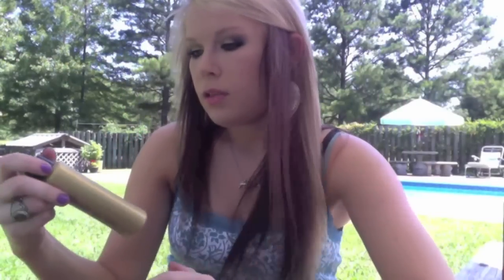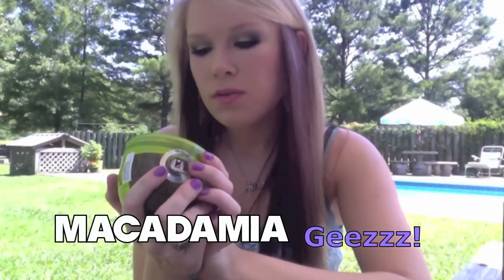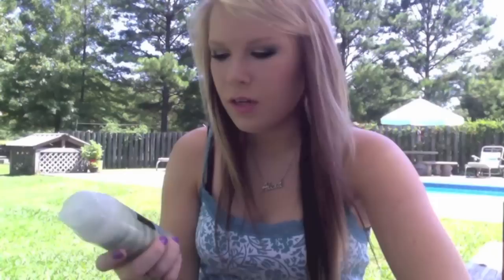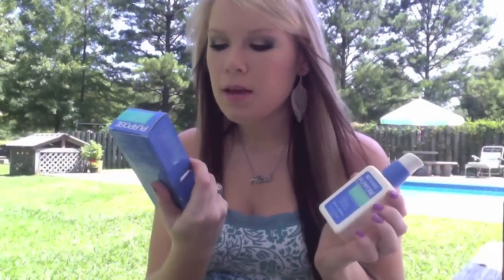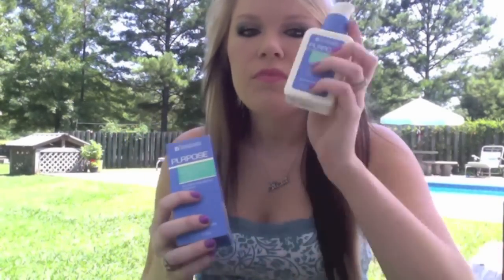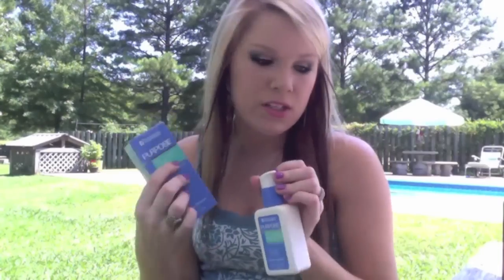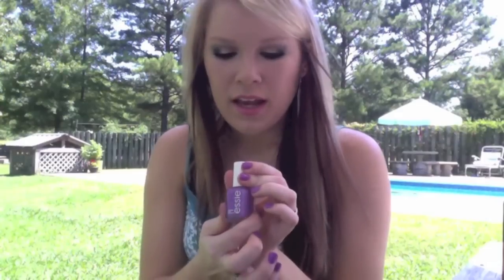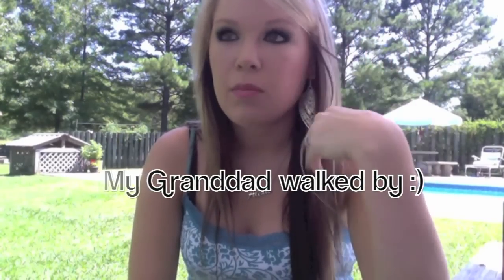June 2012 Favorites!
"LIKE" This video to see a updated WHAT'S IN MY IPHONE :)

XOXO

Lexi.